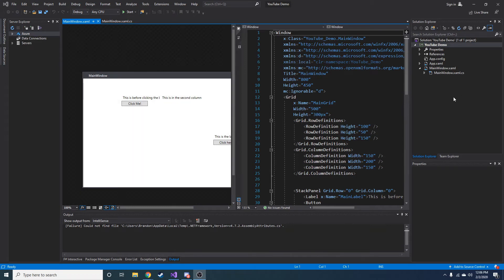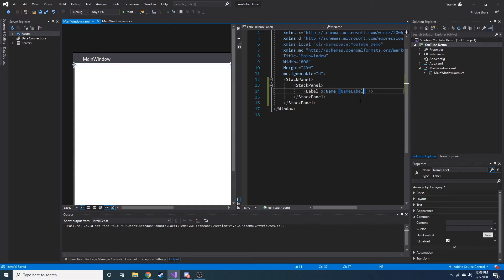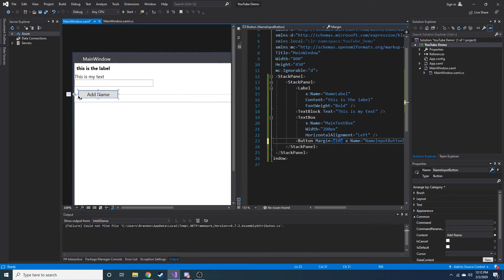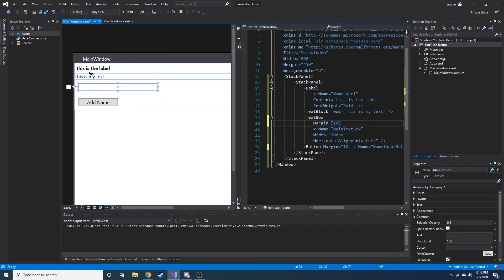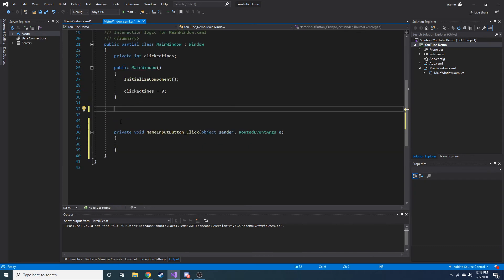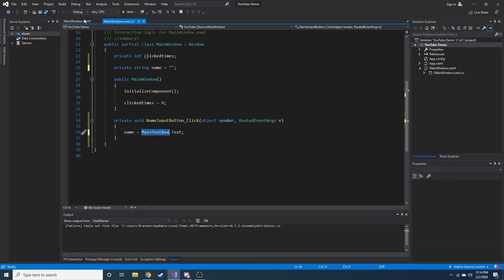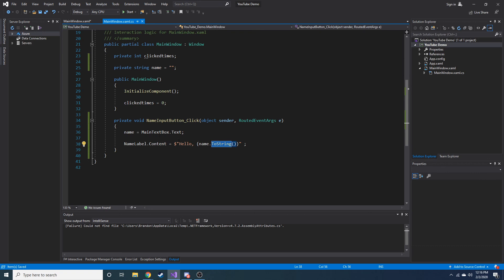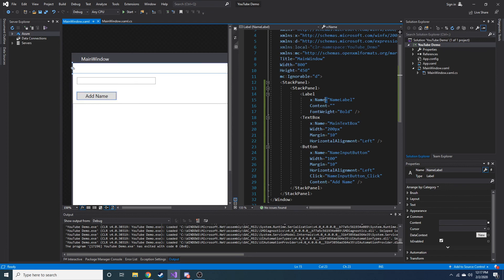Text Input with Textboxes in WPF - WPF C# Tutorial Part 4